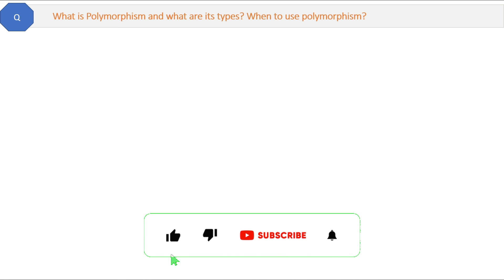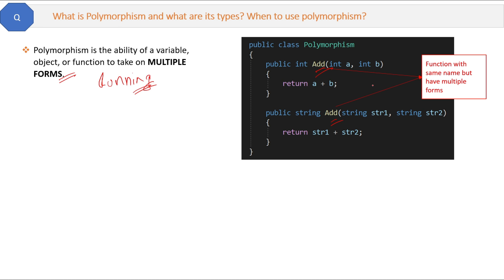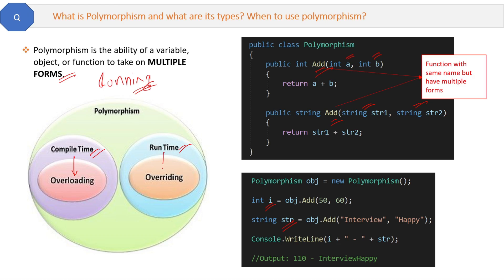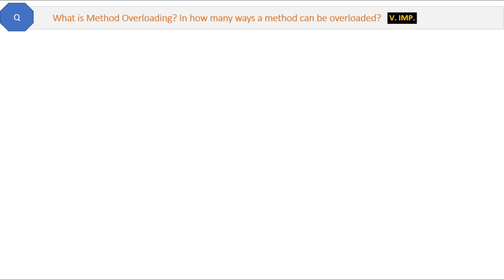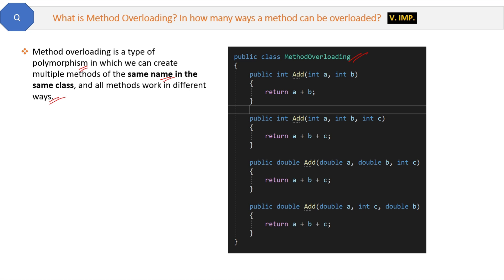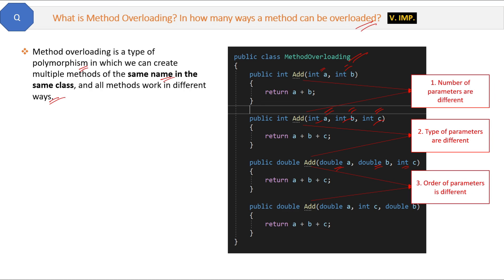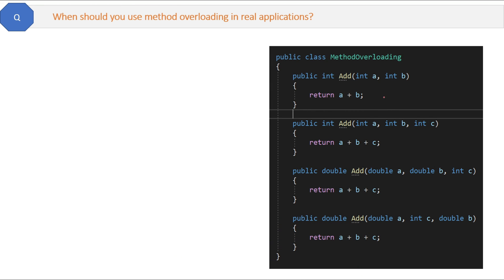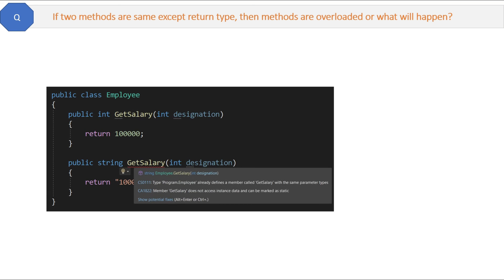Polymorphism/Overloading Real Application Use in C# .NET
Q. What is Polymorphism and what are its types? When to use polymorphism?
Q. What is Method Overloading? In how many ways a method can be overloaded?
Q. When should you use method overloading in real applications?
Q. If two methods are same except return type, then methods are overloaded or what will happen?